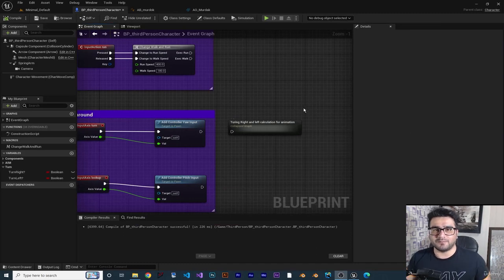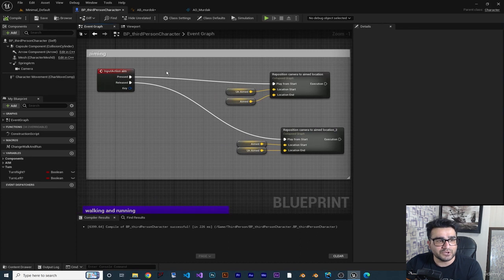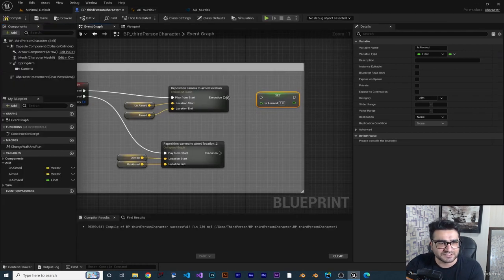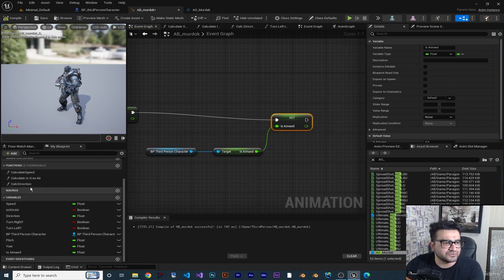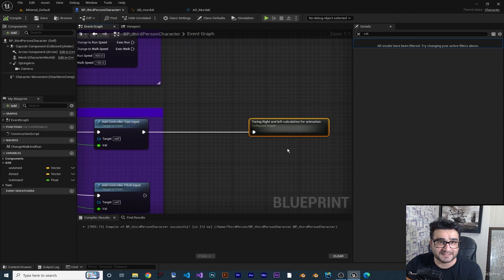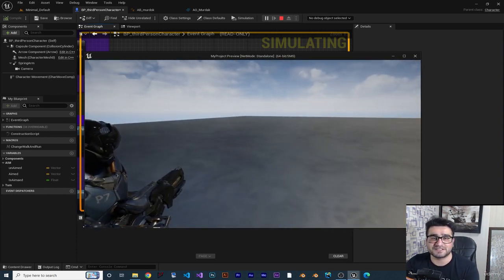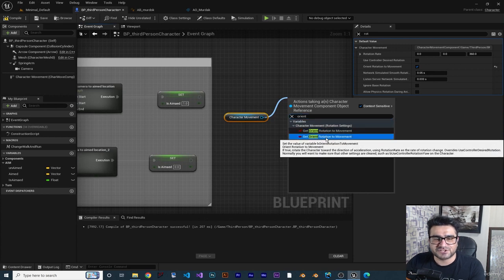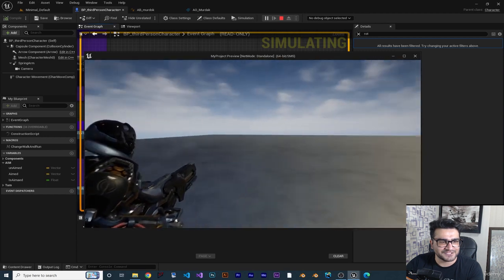6 70 seperate aim and turn animation